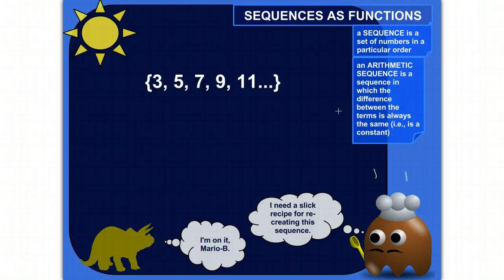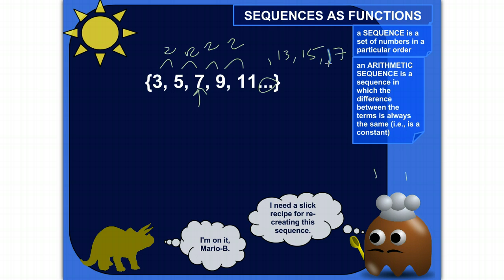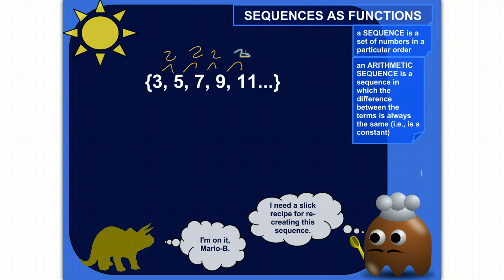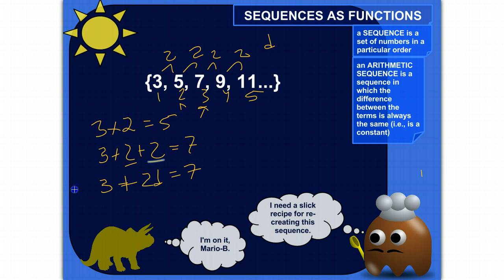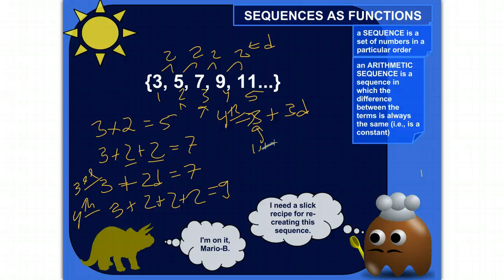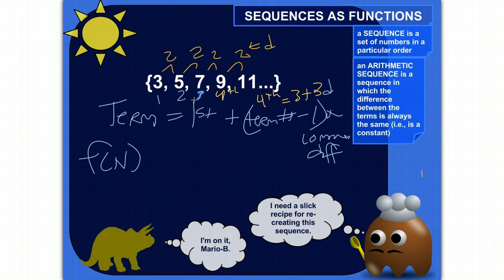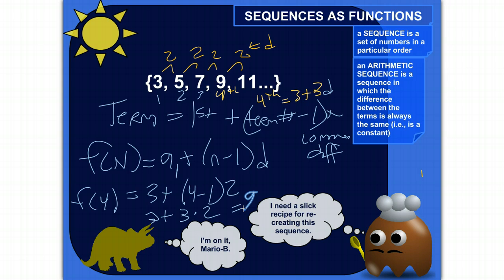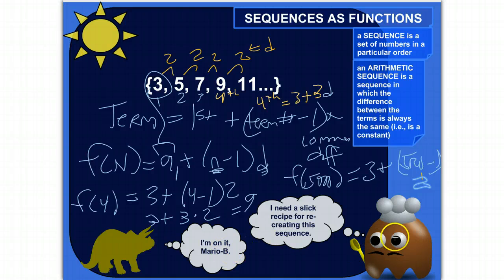Writing Arithmetic Sequences as Functions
Arithmetic sequences are awesome, but finding the 5,000th term of one could be a pain. In this lesson, I'll show you how to view arithmetic sequences as functions, so that you can write a formula that'll give you any term of a sequence you want, just by plugging in the number of the term!